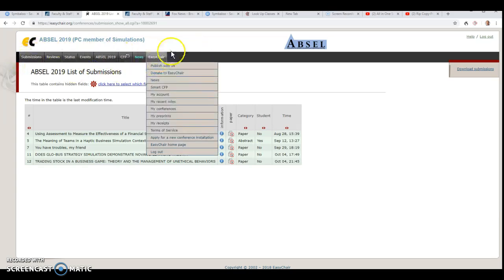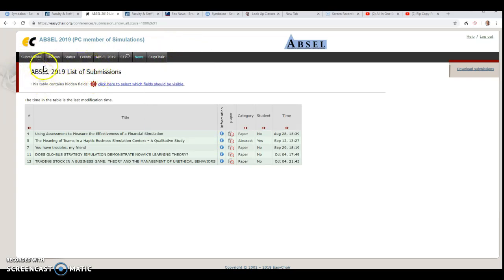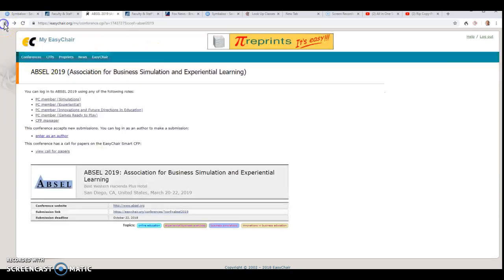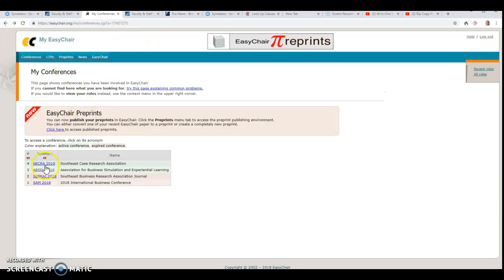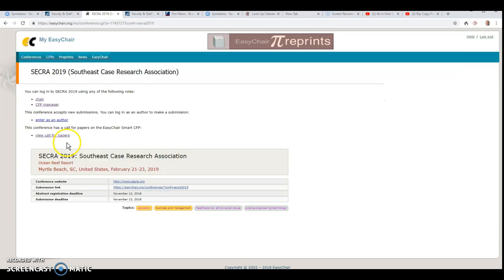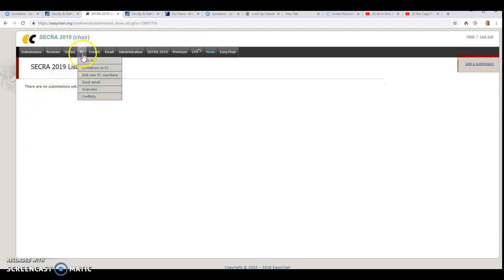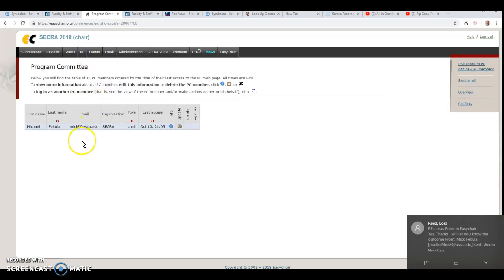Chairs in EasyChair